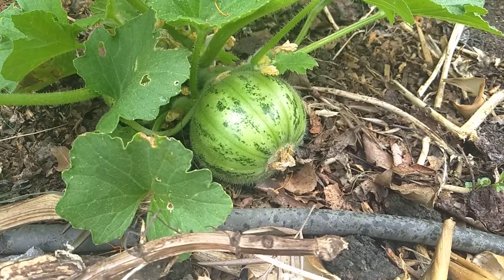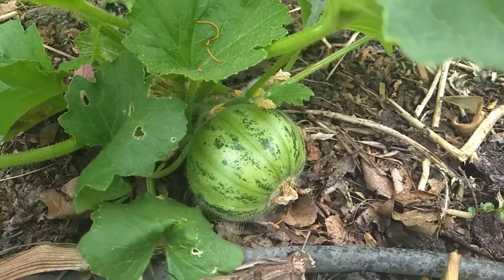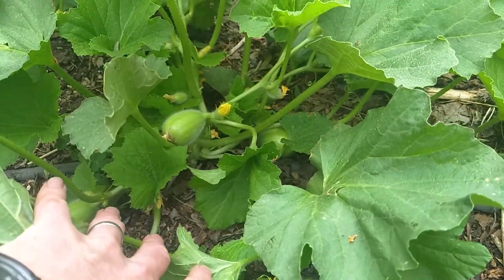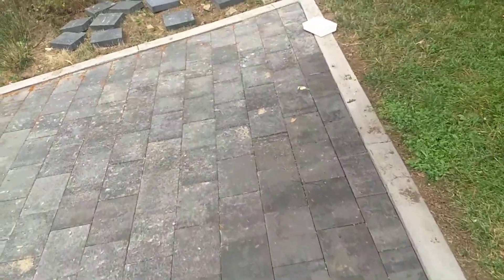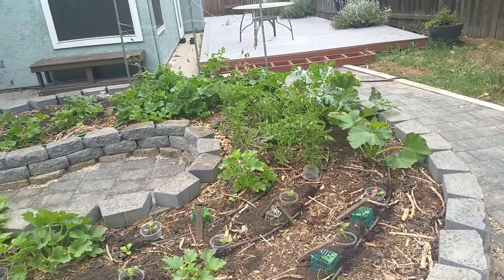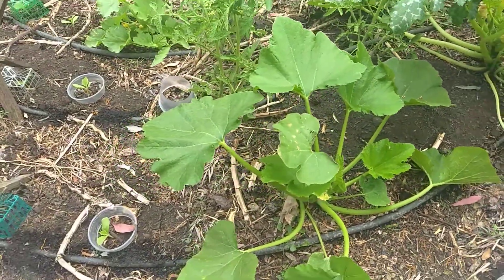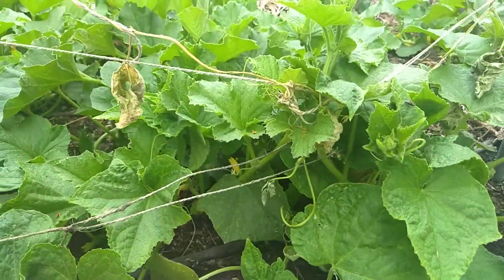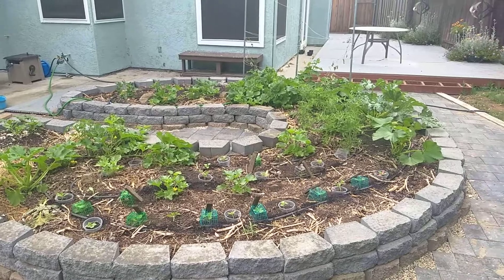Cleaning up the Tondo Manduria Carosello Mandurian Round Cucumber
The Tondo Manduria Carosello or Mandurian Round is a melon variety that is picked immature as a cucumber that is indigenous to Southern Italy. This is a very polymorphic variety that has two different expressions. One is of a bushy round cucumber with light fruit and dark splotches. The other morph is of a sprawling vining plant with light oval cucumbers. I discuss how I plan to clean this cucumber variety up.

All material in this video is owned in whole by Cucumber Shop. No part in picture or other form may be posted without prior consent. Copywright - Cucumber Shop.